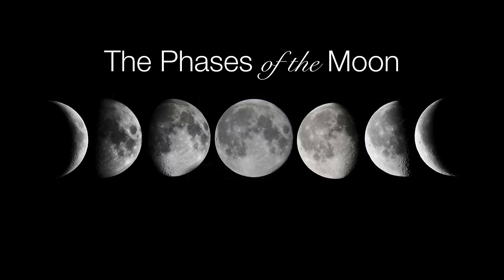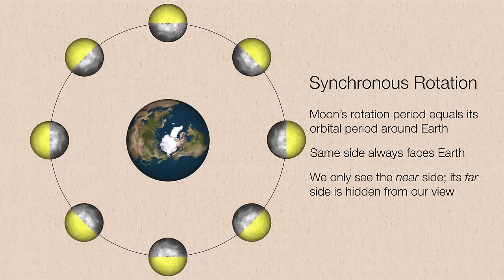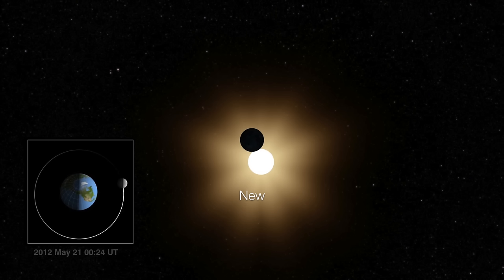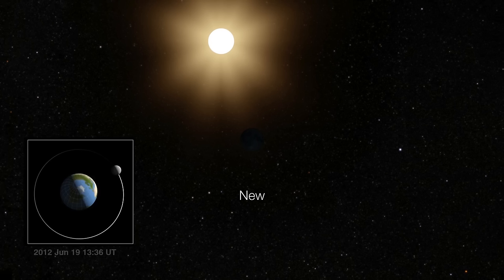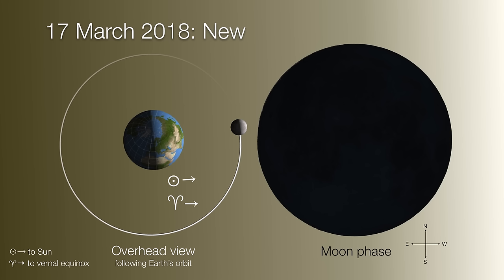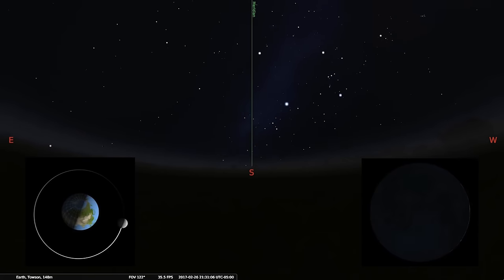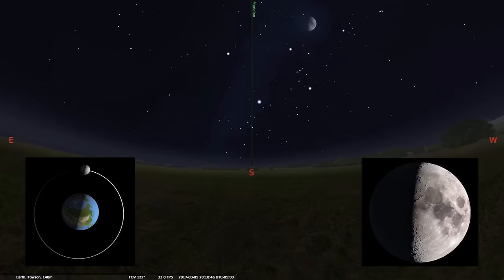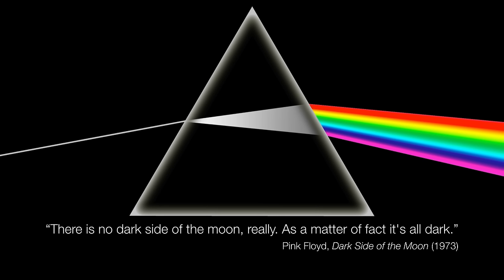Phases and Motions of the Moon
We take a look at how the Moon appears to go through phases over the course of about a month. Portions of this video were made possible through the use of Stellarium and animations from NASA's Science Vizualization Studio